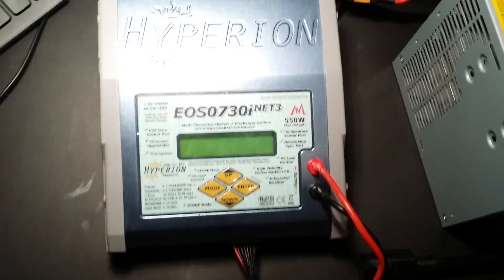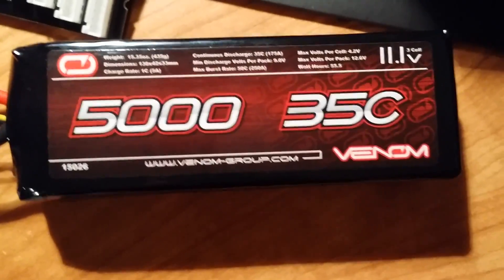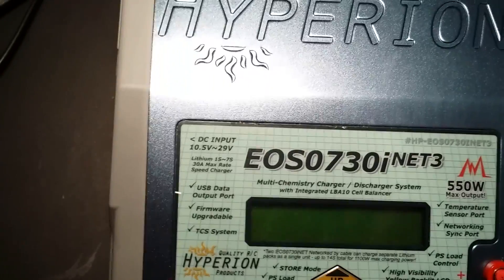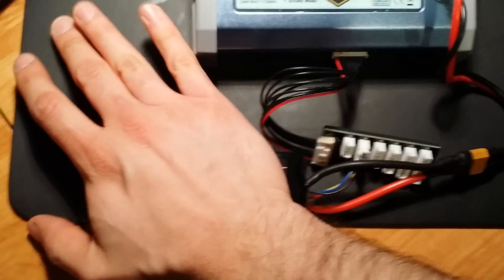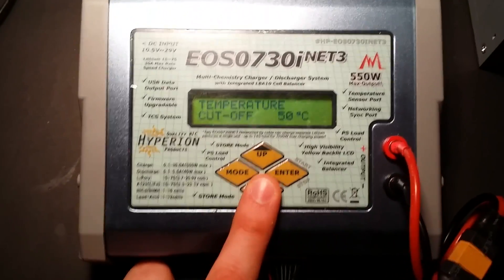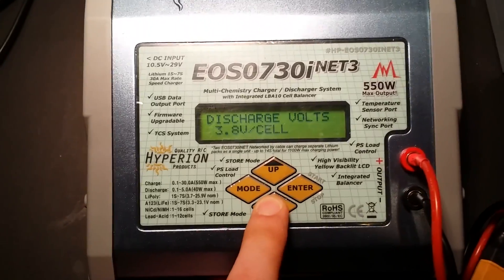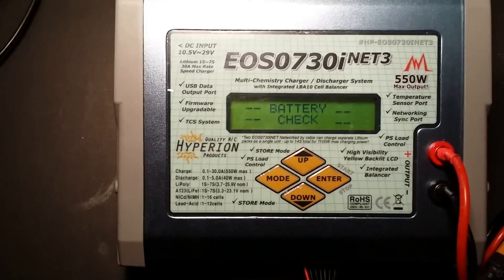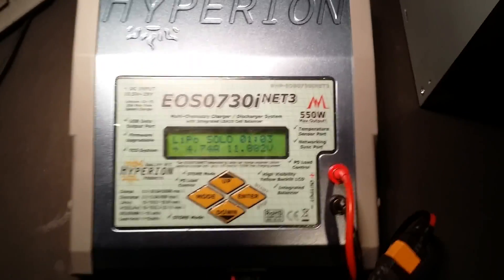Hyperion EOS0730iNET3 Charger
just an overview of my Hyperion EOS0730iNET3 charger and setup.